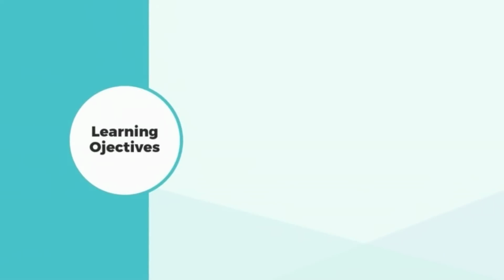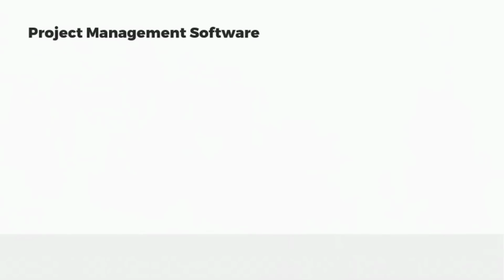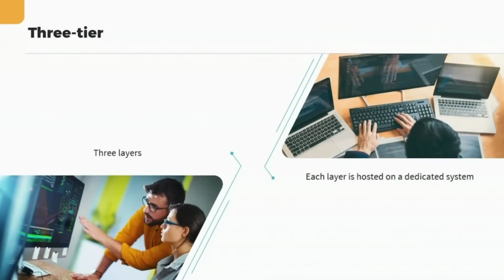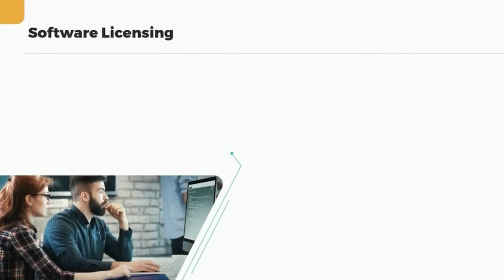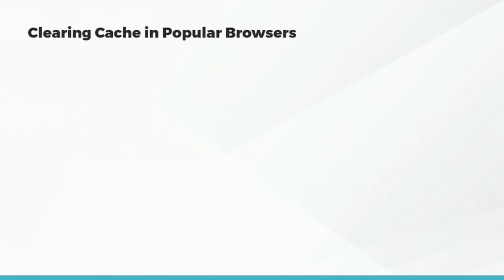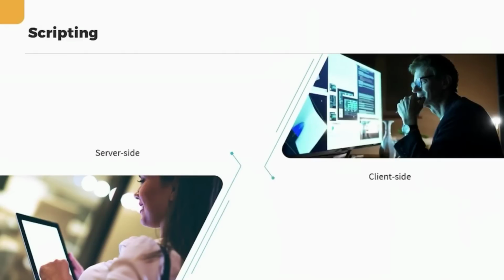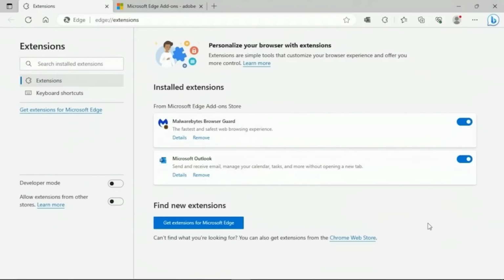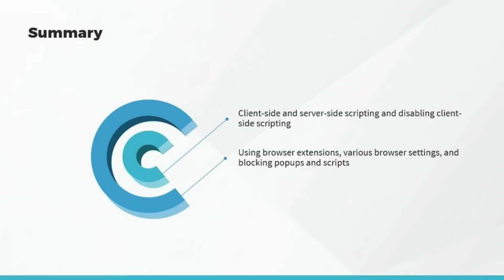CompTIA IT Fundamentals+ | Software Concepts - 7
00:00:00 Overview
00:00:57 Productivity Software
00:06:16 Collaboration Software
00:10:07 Business Software
00:13:46 Database Application
00:23:04 SaaS
00:40:16 Licensing
00:59:13 Browser
01:07:02 Demo
01:13:24 Scripting
01:20:42 Demo
01:45:28 Summary